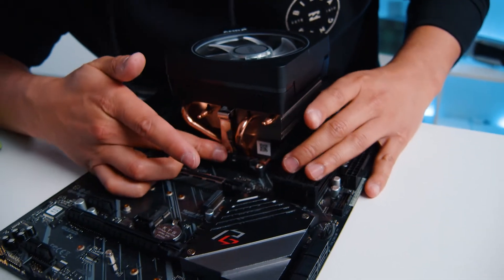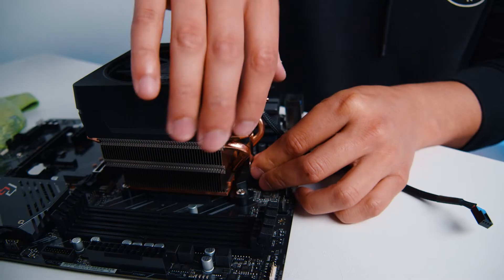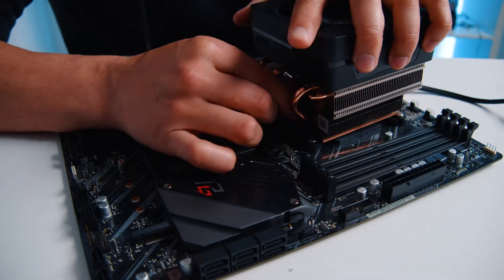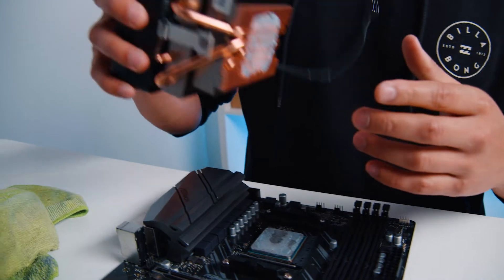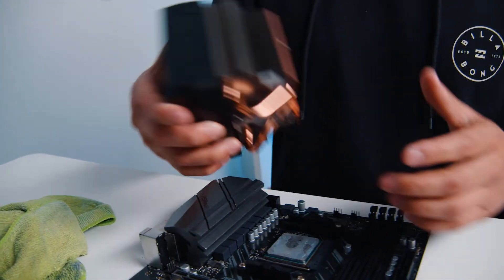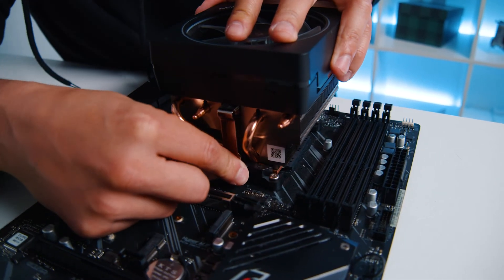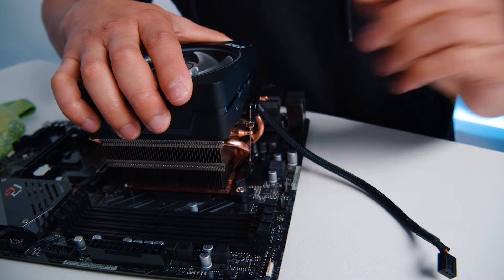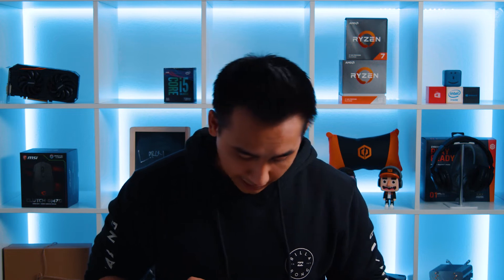AMD Wraith Fan Removal/Install Guide!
AMD wraith coolers are the stock CPU coolers that come with Ryzen CPUs. Because of this, we wanted to provide you with a quick guide that will help you remove AND install a Wraith cooler. Make sure to keep a clean work space, and have a piece of cardboard off to the side so you can clean your CPU and cooler without messing up your surrounding area!

Check out our Systems and stay up to date on our latest sales